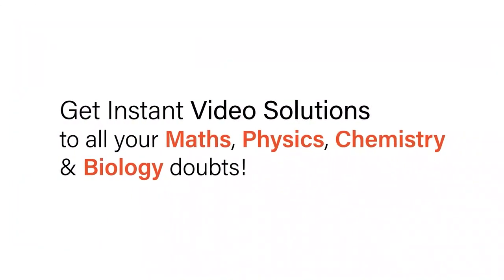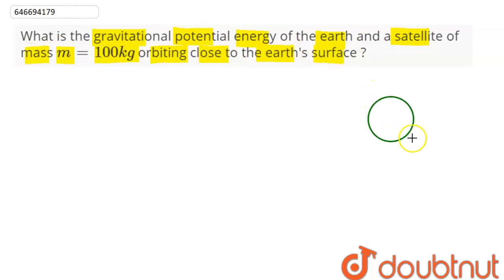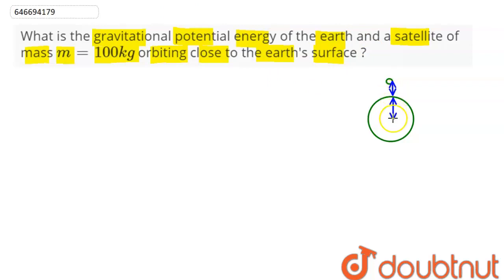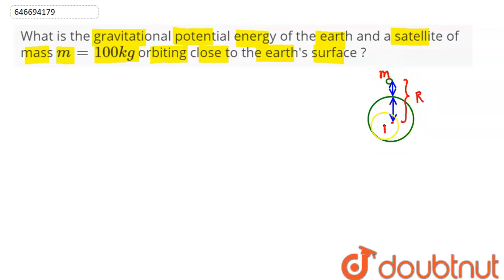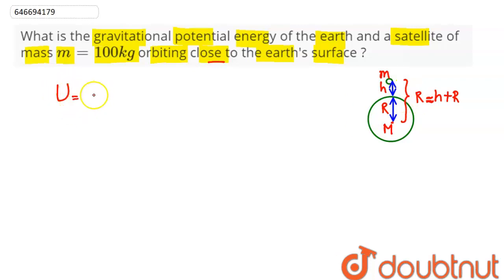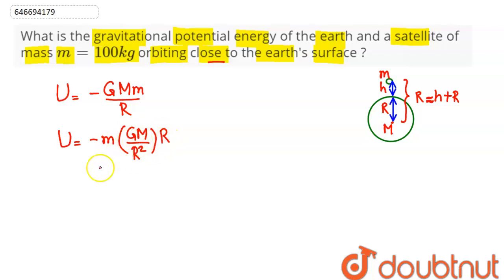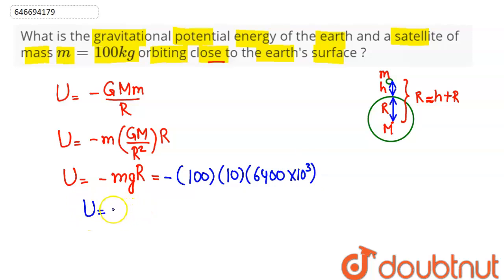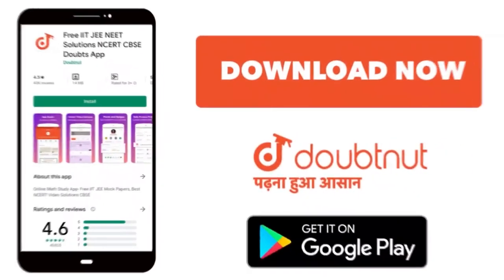What is the gravitational potential energy of the earth and a satellite of mass m=100kg orbiting...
What is the gravitational potential energy of the earth and a satellite of mass m=100kg orbiting close to the earth\'s surface ?
Class: 12
Subject: PHYSICS
Chapter: GRAVITATION
Board:IIT JEE

👉 Have Any Query? Ask Us.